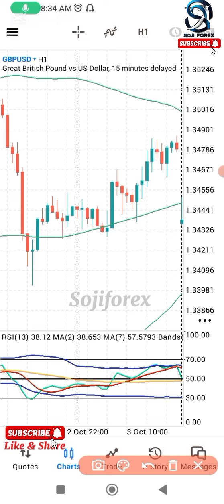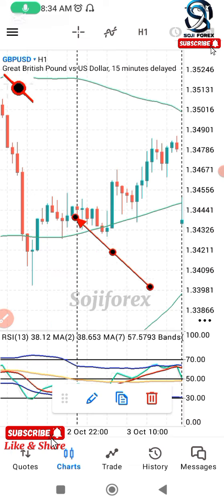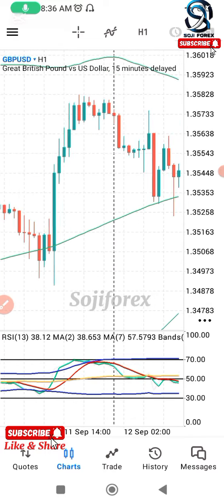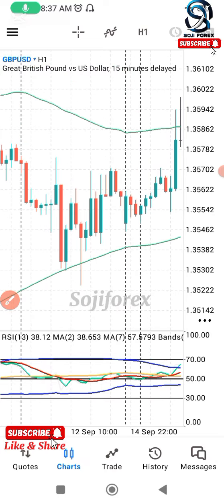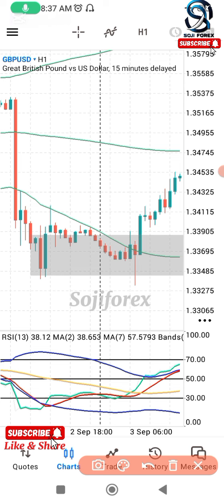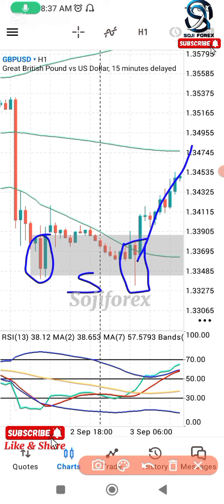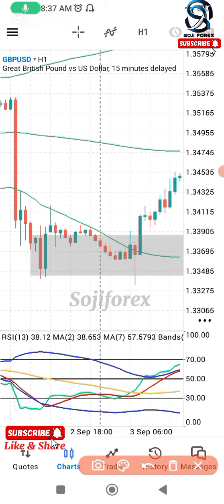Trade Entry - Master Engulfing & Pin Bar/Hammer Candlesticks Formation Entry Confirmation Like a Pro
Are you a Forex Trader struggling with trade entry confirmation?
In this video I break down how to identify 2 Institutional Candle Entry Confirmation that works in any market conditions.